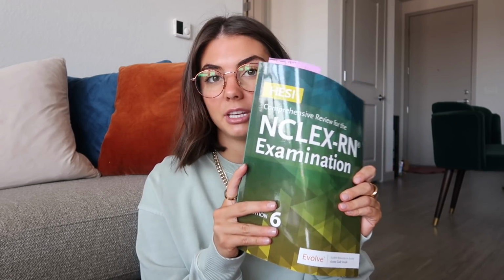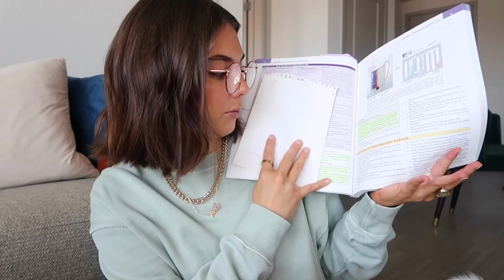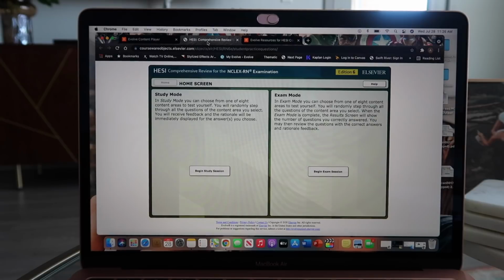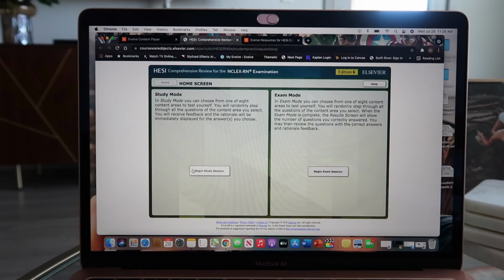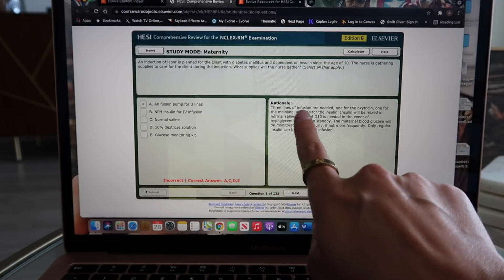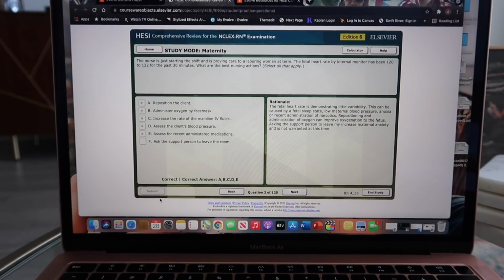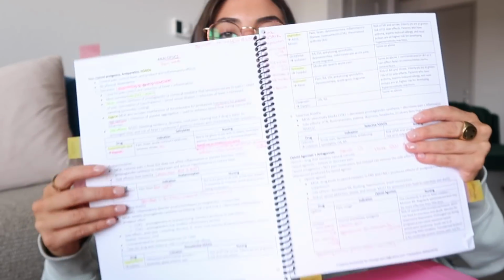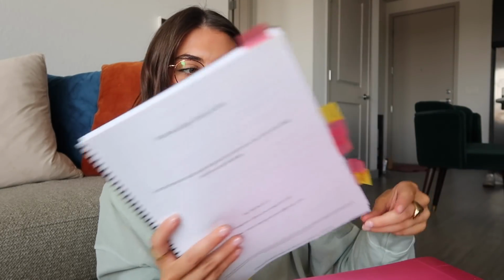How I study for my nursing school HESI exams!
I'm sorry this video is slightly choppy it was difficult to not over talk about every little thing I do. I know this video is long over due but I hope some of you can at least find it helpful!  Let me know if you have any other questions!

xx
Ash

Greenwood Village
CO 80155

~ links

Peppy CO
$70 off the LED and the Starter Set code: ASHTAY70
8636
Nurse & cherry starbucks cup: Bunchacups
Stickers:
Justcutefinds
My favorite pens/highlighters for notes & studying!
(these are also on amazon and sold at Costco)
Binders (pls don't be rude about the price - they have cheaper ones at target, amazon, and any office store):
pink one
white one-

 ~about me
7th quarter nursing student - getting my RN BSN & I graduate Sept 2021
age ⋆ 25